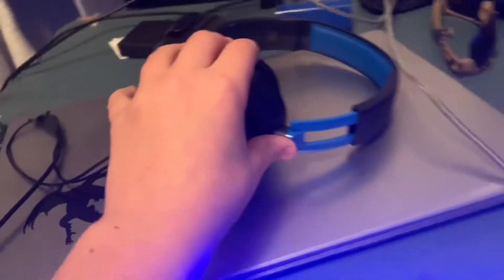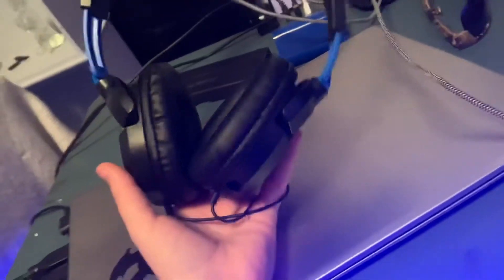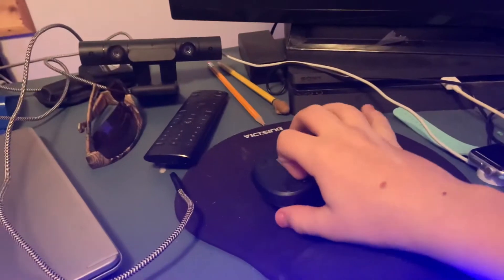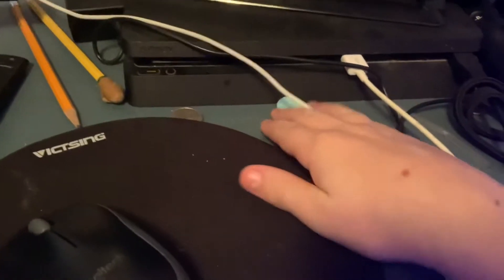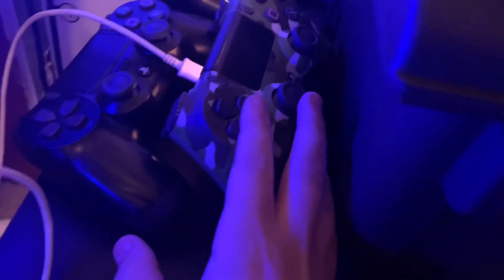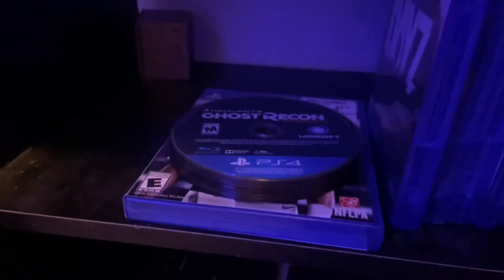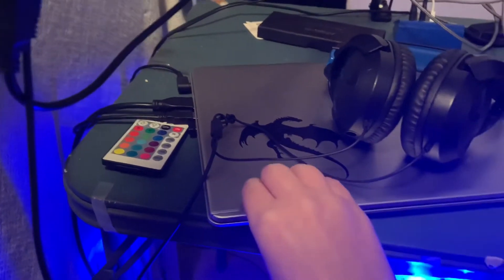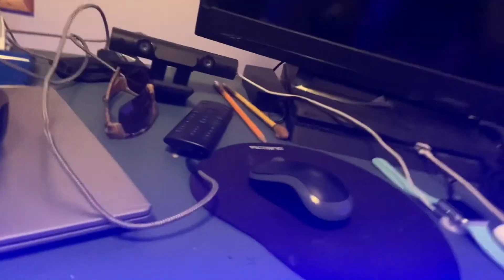The office tour